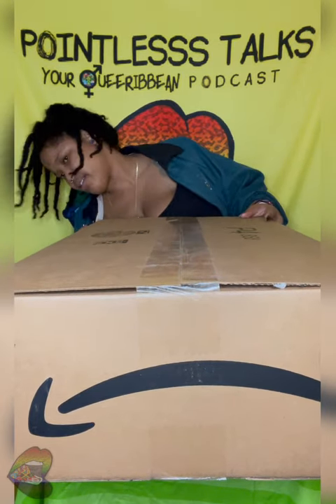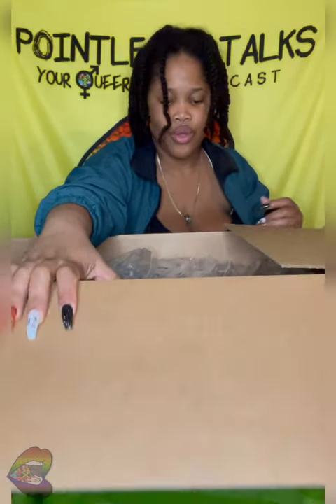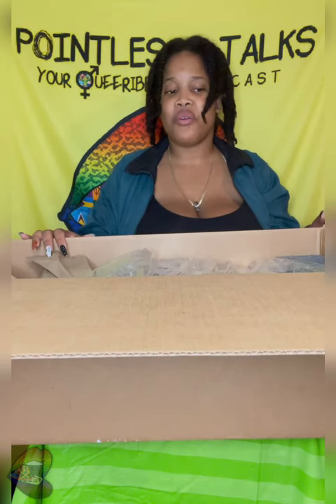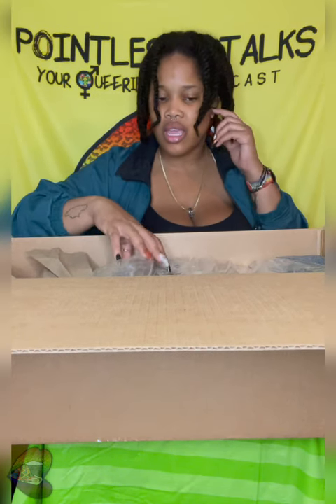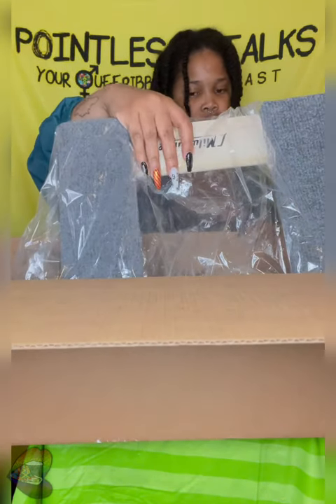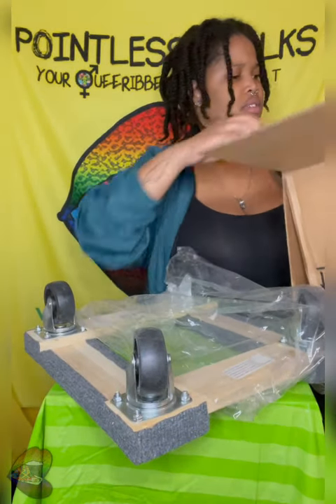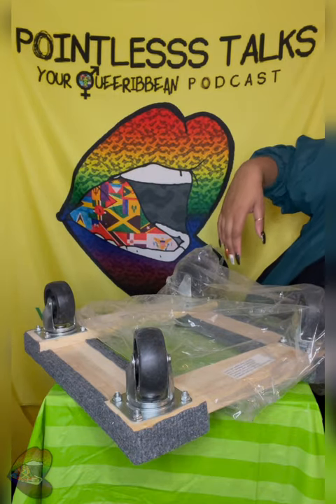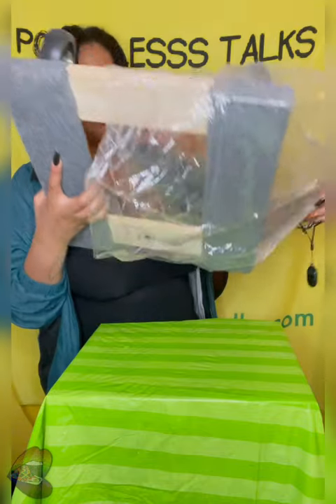Unboxing 49: Dolly?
This will come in handy for moving furniture and such.

And more...